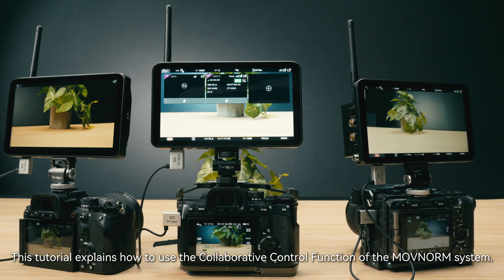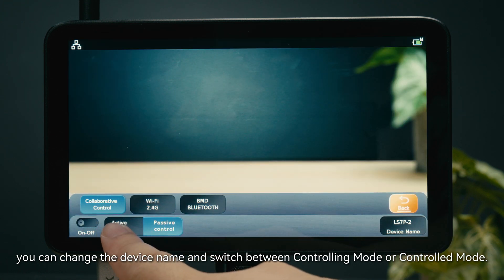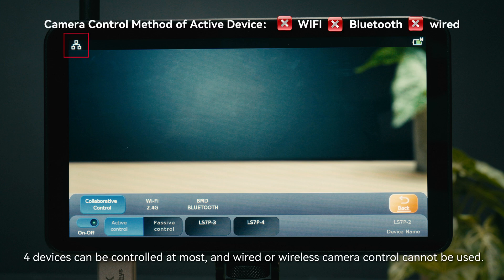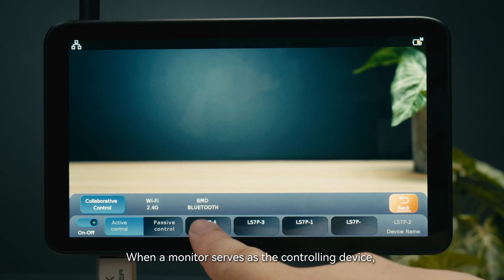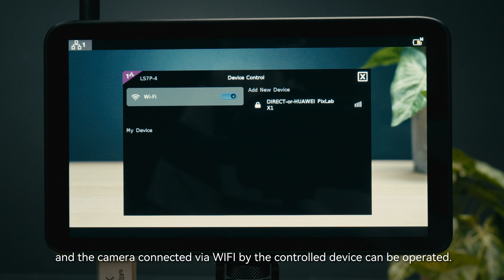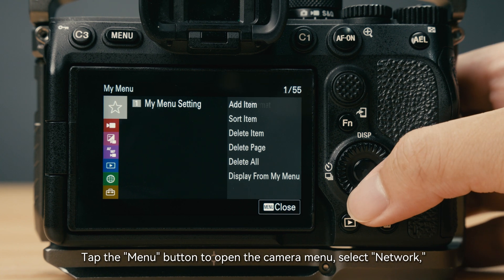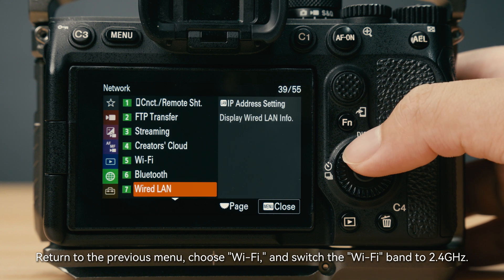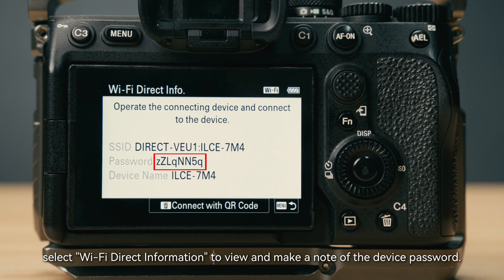How to Use the One-to-Many Control System (MOVNROM OS)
The Portkeys LS7P also introduces a unique and versatile feature: the one-to-many control system. This capability enables users to manage and adjust the settings of multiple cameras using just one monitor. So, how does it work? A "master" Portkeys monitor can communicate wirelessly with up to four other compatible Portkeys monitors that have built-in camera control capabilities, all within a range of 50 meters (165 feet). This means you can adjust the settings of all connected cameras, regardless of their brand, from a single location. In multi-camera shooting environments, this feature enables you to simultaneously adjust settings and focus for multiple cameras without the need for cables.

The one-to-many control system is now compatible with the Portkeys LS7P, with more available models to be announced soon.